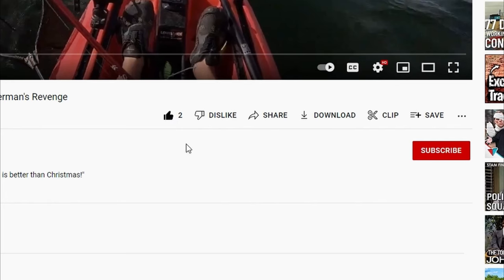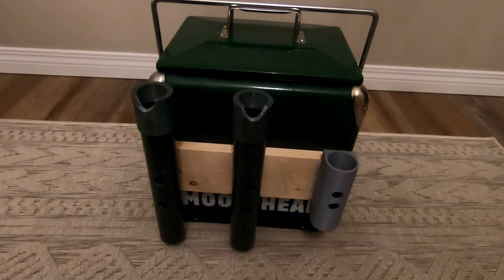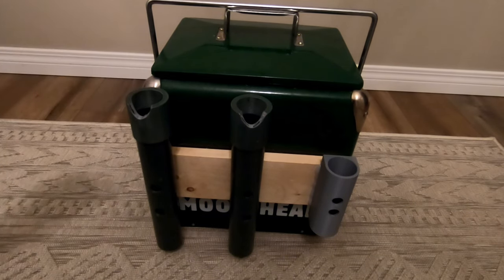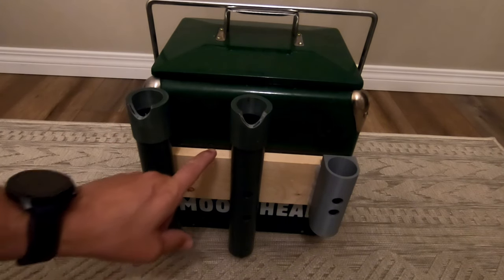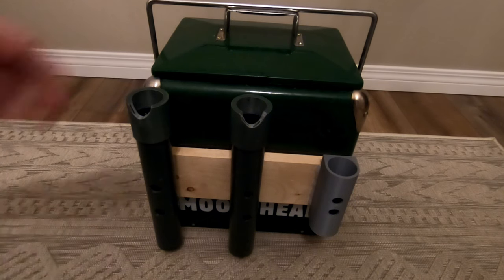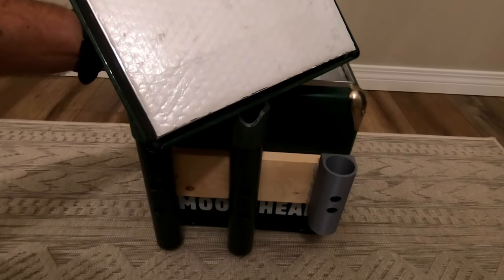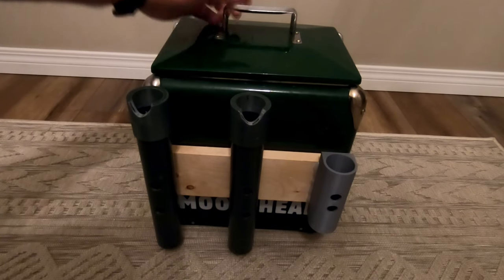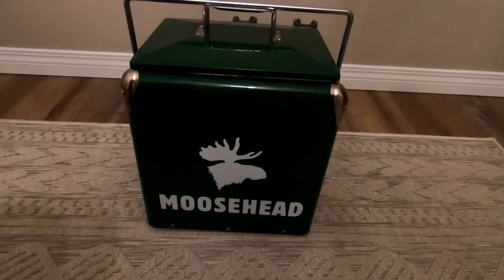The Cool DIY Kayak Crate You've Been Waiting For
My simple DIY Kayak Crate that anyone can build.  It provides dual rod holders plus a net holder and will even keep your sandwich and drinks cool. :-)